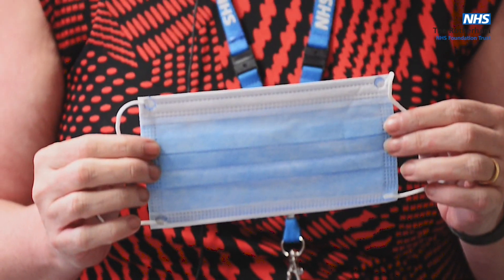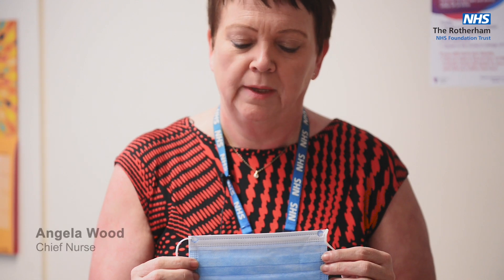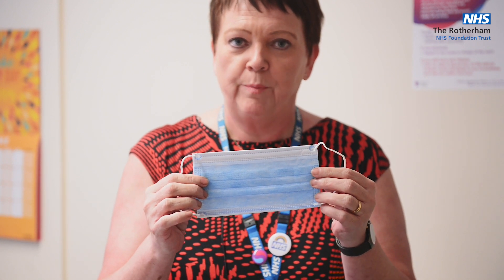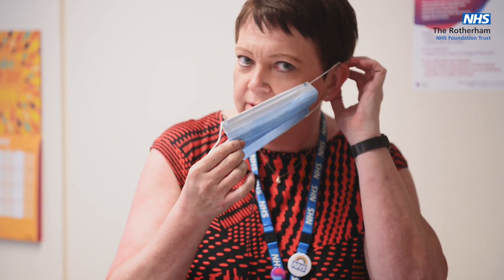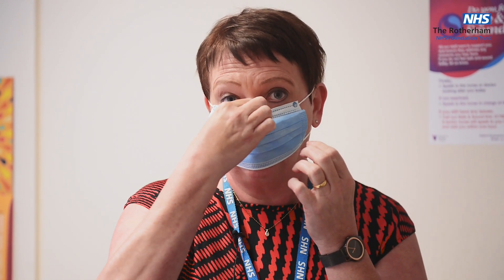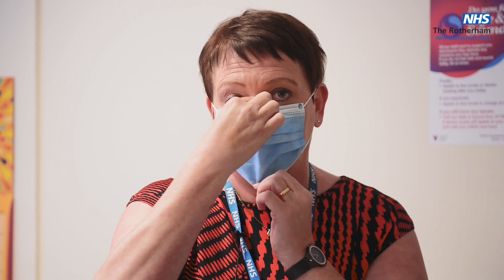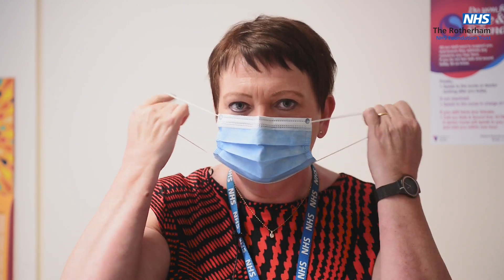How to put on a face mask correctly